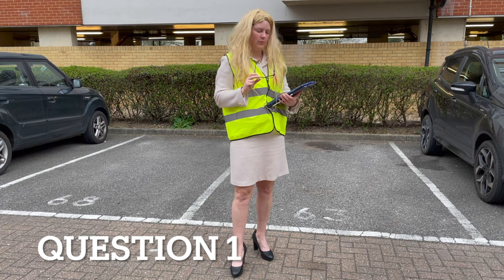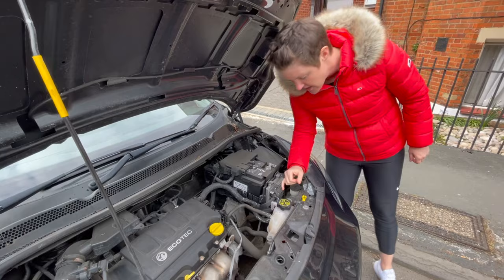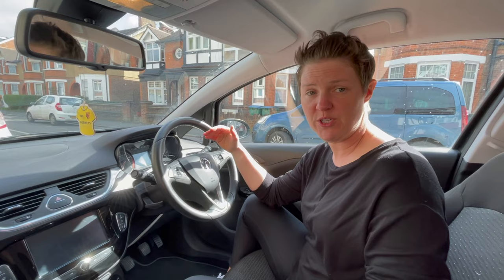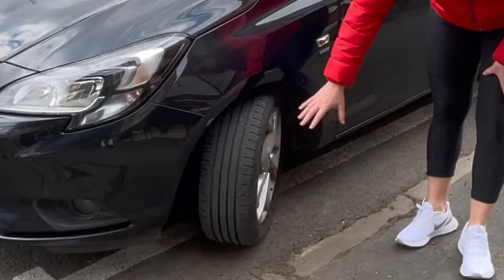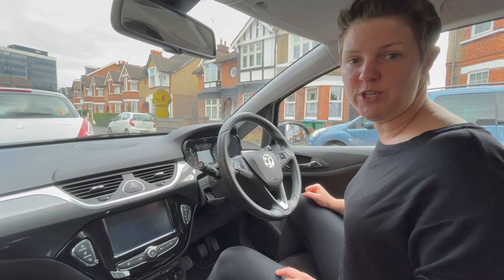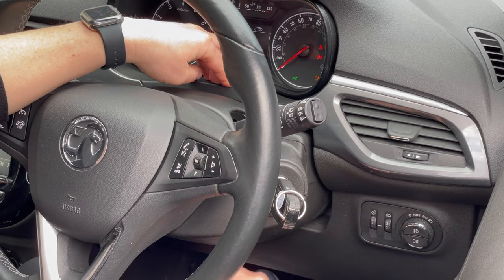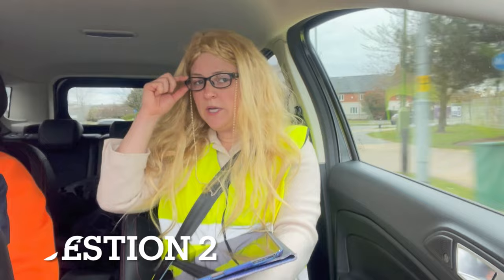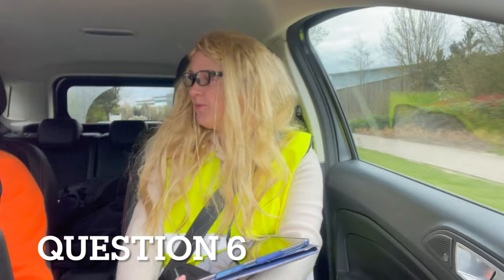Vauxhall Corsa "Show me, Tell me" questions & answers for the UK Driving Test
If you will be using a Vauxhall Corsa for your UK practical driving test, this video explains how to answer the Show me, Tell  me questions that you'll be asked.